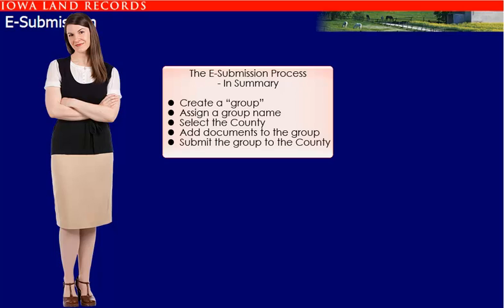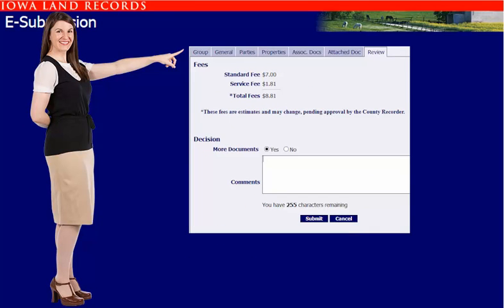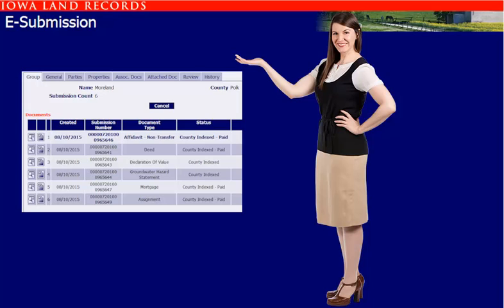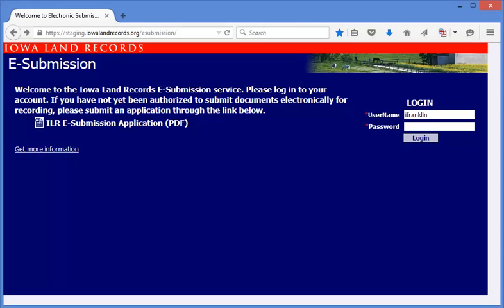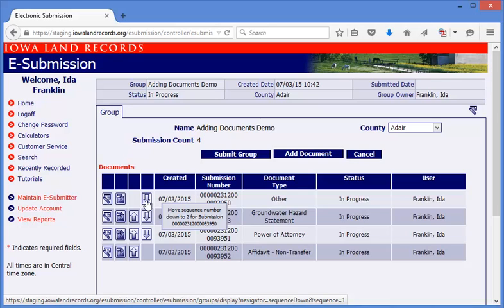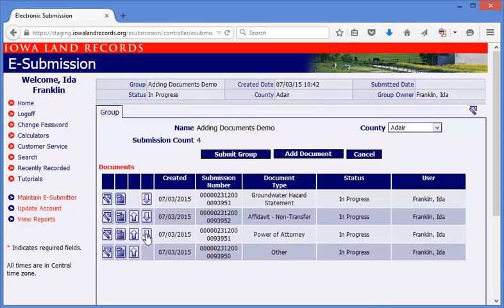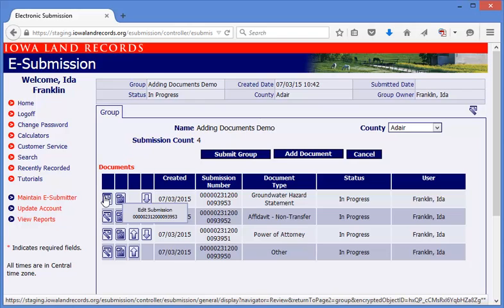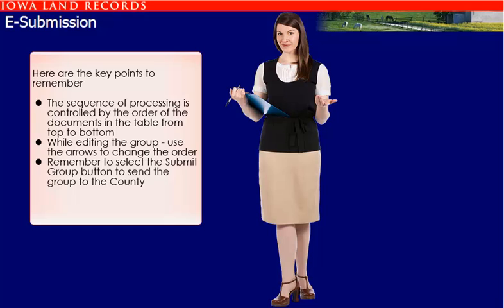Change Document Sequence in a Group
Please view this demonstration to learn how to change the document sequence in a group in e-submission.